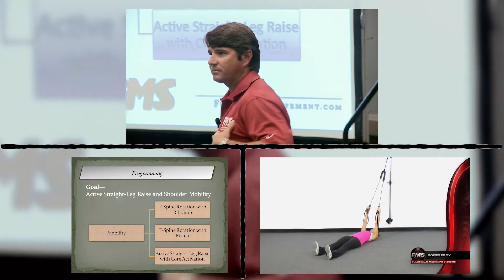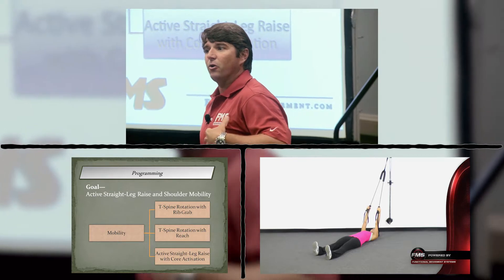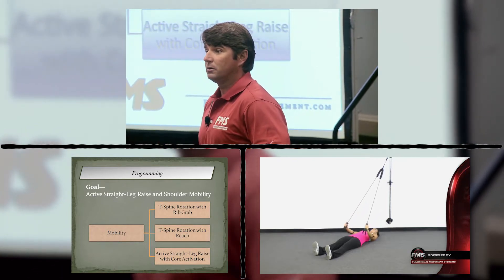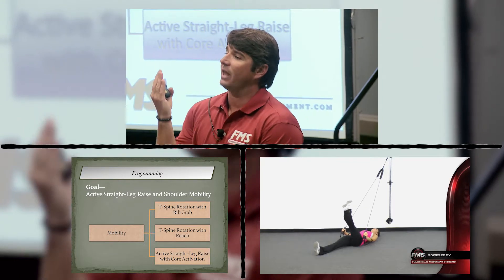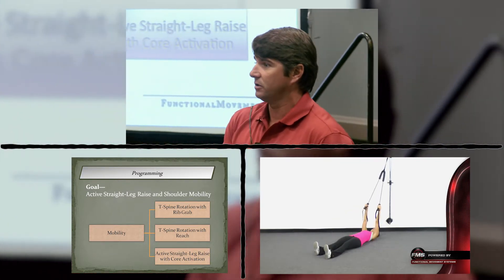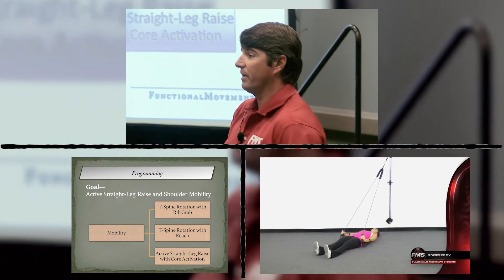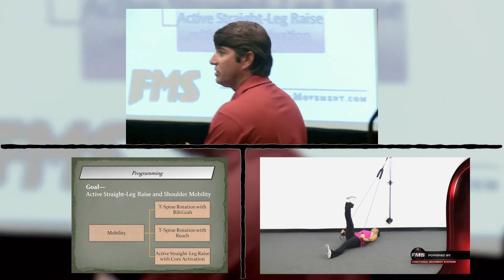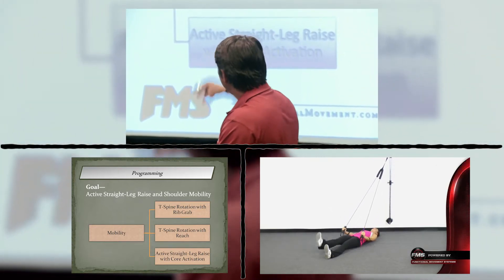Lee Burton: Active Straight Leg Raise, Corrective or Conditioning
Lee Burton shows exercises choices for active straight leg raise in the Future of Exercise Program Design DVD.